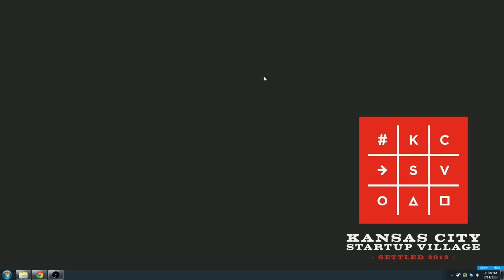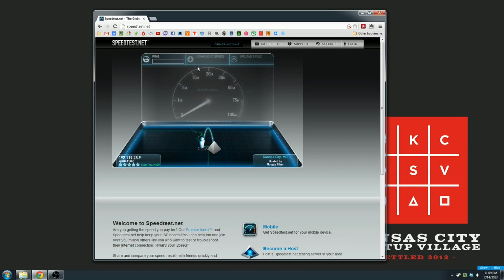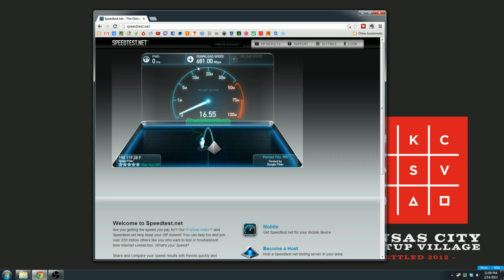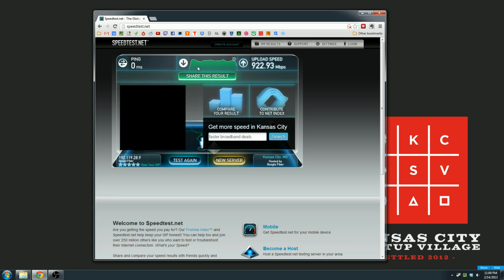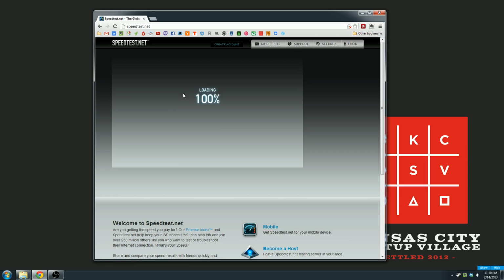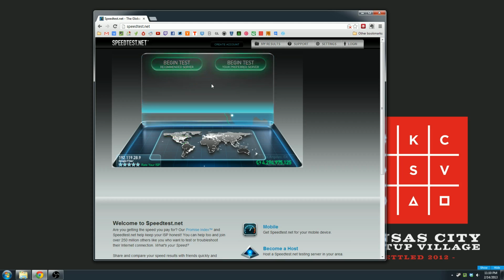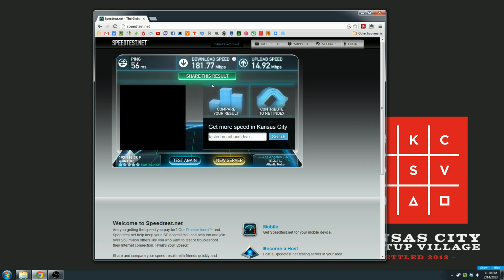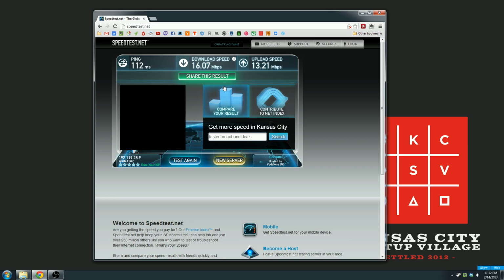Fiber Fridays! Episode 4 - Google Fiber speed test to servers in NA & Europe!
Welcome to episode 4 of the KCSV Fiber Fridays series Each Friday we showcase something possible when you have the power of Google Fiber and 1Gbps at your fingertips.

This week we answer a request from a Fiber Fridays fan.  A. Burd hit us up asking for speed tests to Los Angeles, New York and London.  Keep in mind that most Speedtest.net servers aren't set up to handle incoming 1Gbps connections, so the numbers you see are realy limited by both bottlenecks and throttling.

Thanks for the request, Mr. Burd.  As you can see, we love Fiber Friday requests.  Send your request to us using the KCSV contact form